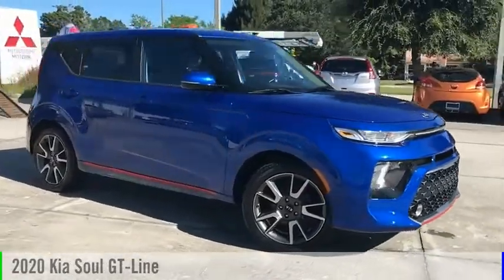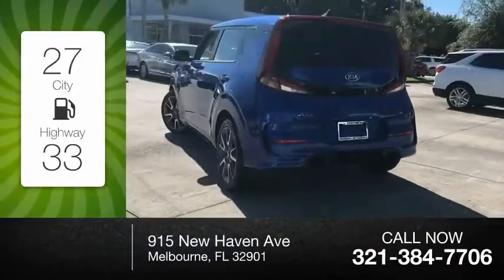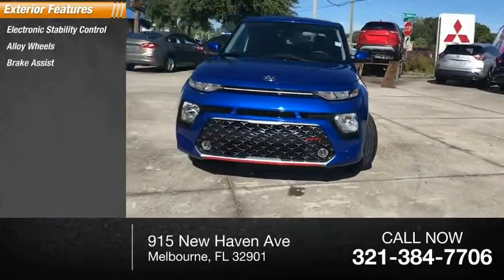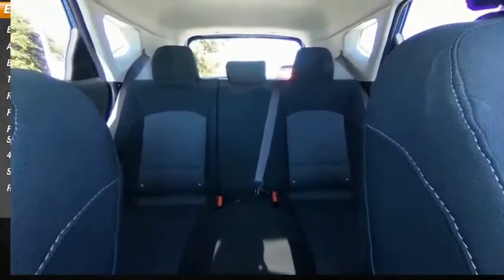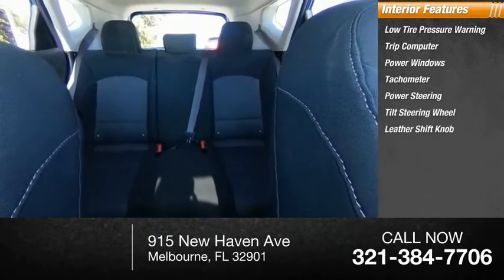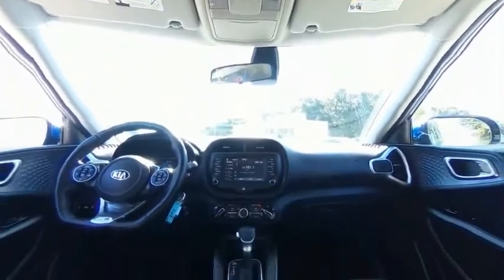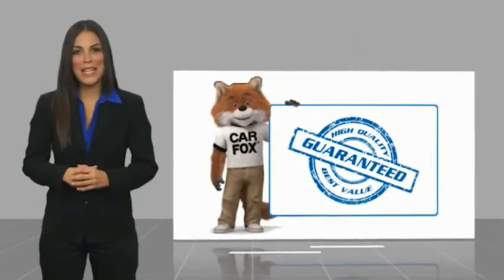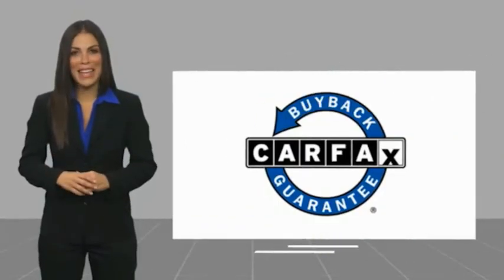2020 Kia Soul Melbourne FL H74566A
2020 Kia Soul GT-Line

This 2020 Kia Soul GT-Line in Neptune Blue features: FWD Clean CARFAX. Recent Arrival! Odometer is 4051 miles below market average! 27/33 City/Highway MPG Awards: * JD Power Initial Quality Study (IQS) * 2020 KBB.com 10 Favorite New-for-2020 Cars * 2020 KBB.com 10 Coolest New Cars Under $20,000 Visit our virtual showroom 24/7 @